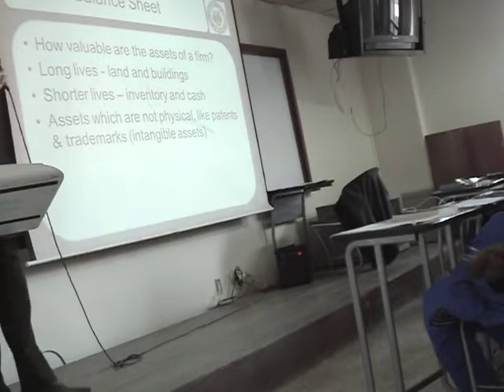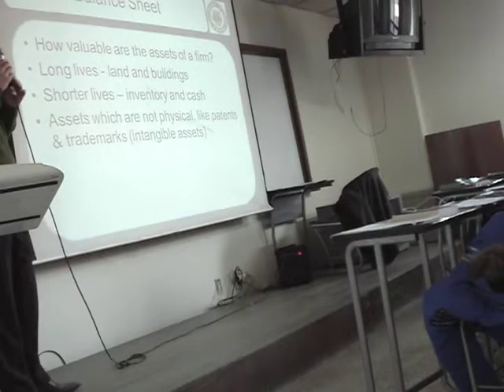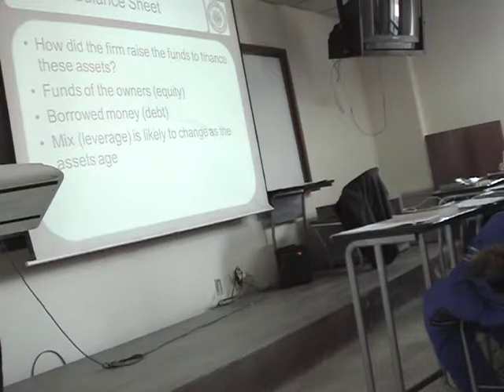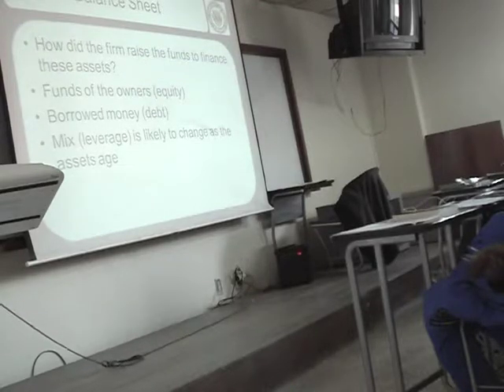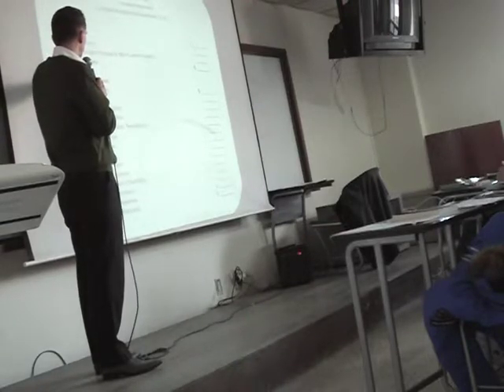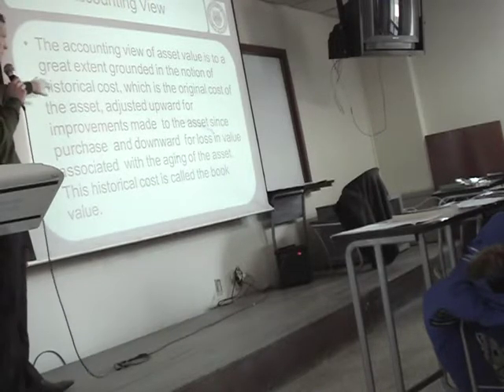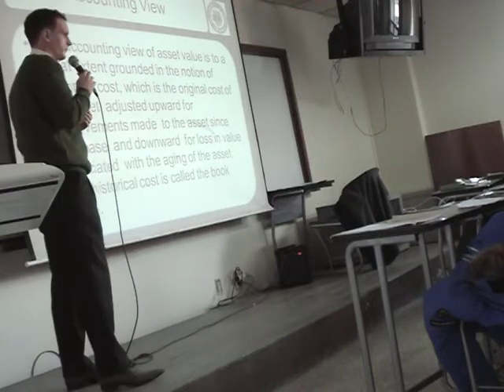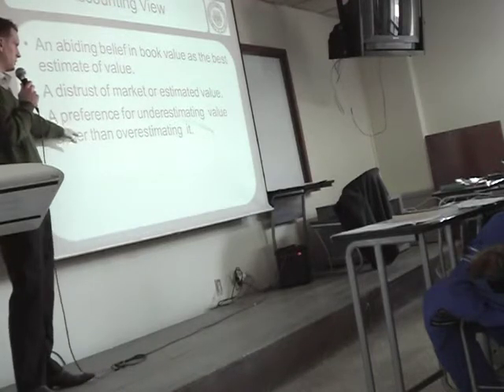1. Financial Statements - Financial Management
Homepage University of Suwon, Global Business Department